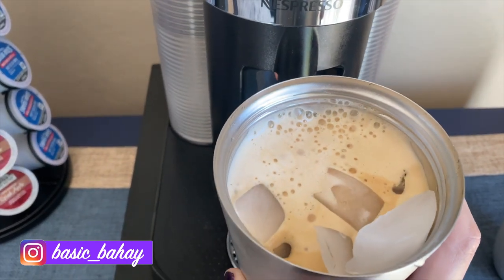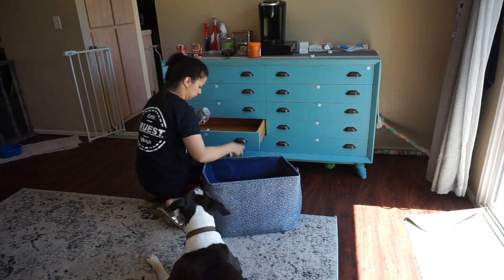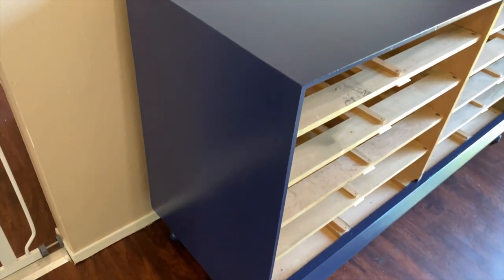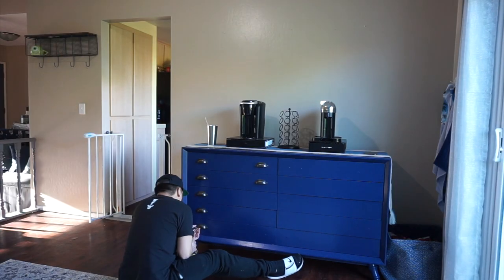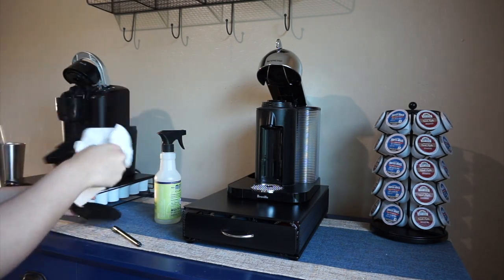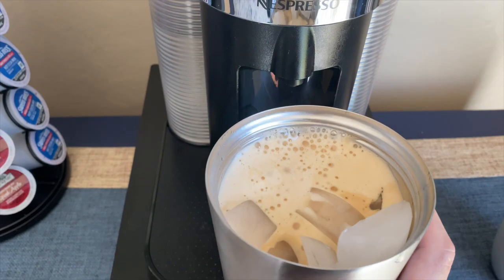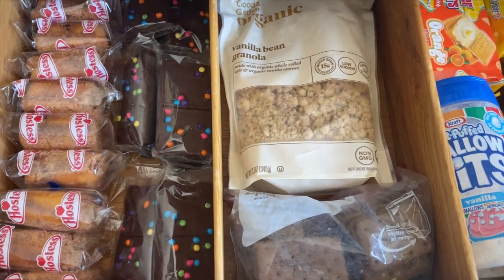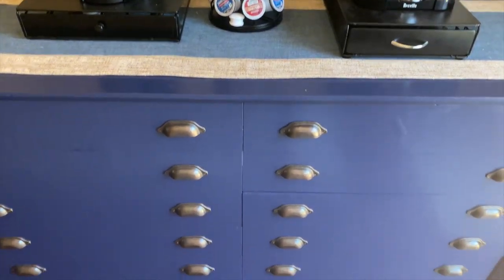DIY COFFEE BAR MAKEOVER || Clean & Decorate My Coffee Bar withme || TRANSFIGURATION SERIES || EP 5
Waddup Witches, IM BACK! Finally a new Transfiguration after so long! Clean and decorate withme as I makeover my coffeebar !

Normally, I go all out and transfigure entire rooms but sheltering in place is really draining my magic. So for now, something small but don't worry, I have big big plans for a laundry room transfiguration, family room and a home gym!

Cooper's Video!

Nespresso Vertuo Machine

Keurig Cup Carousel

Nespresso Vertuo Pod Drawer

Keurig Pod Drawer